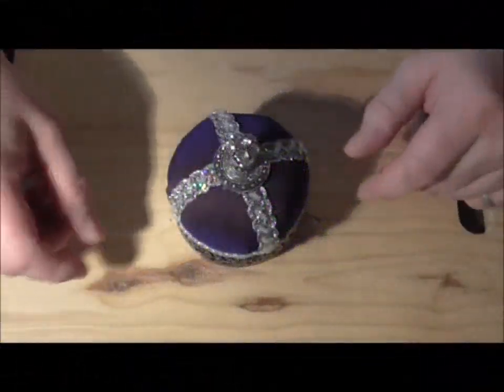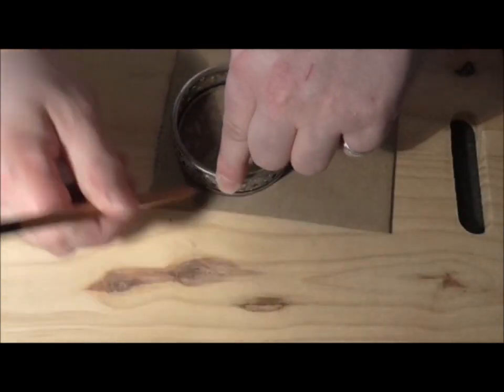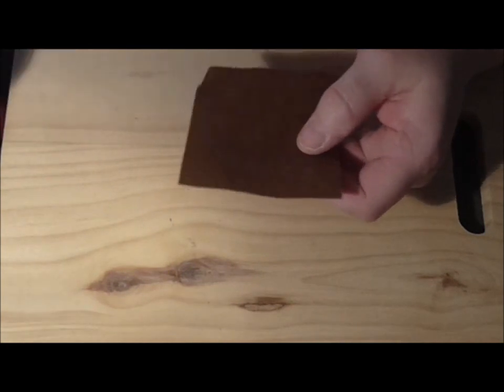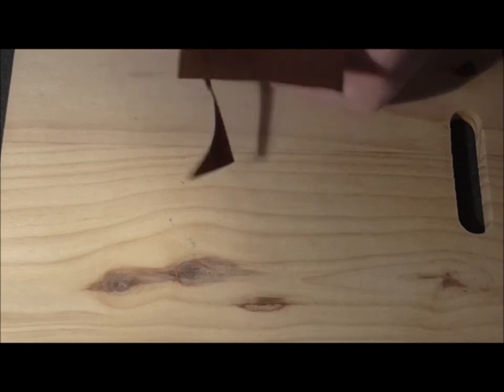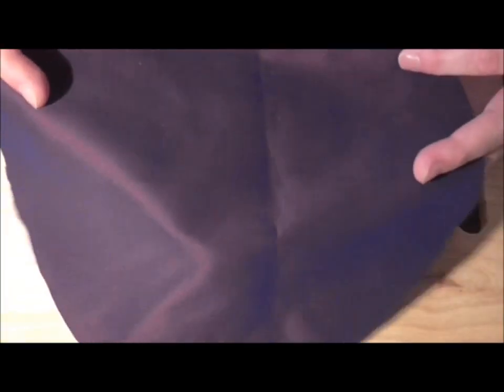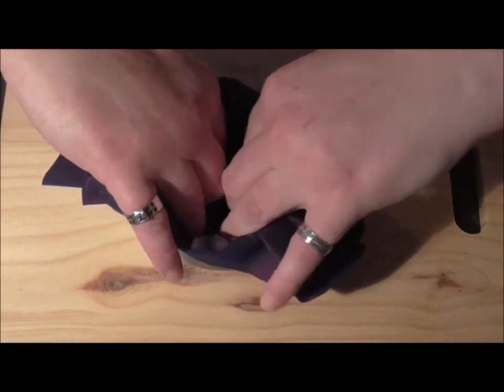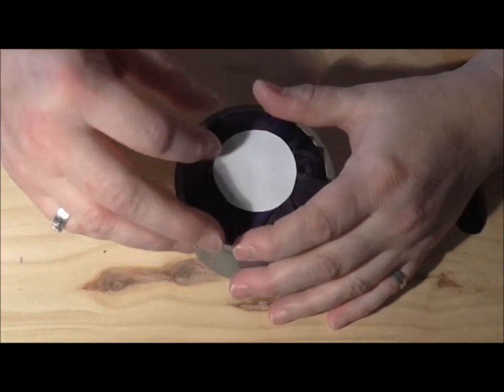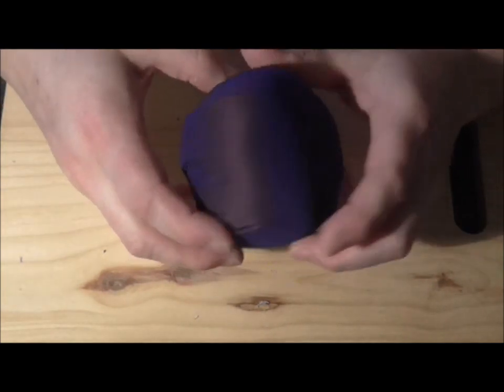How to make a Crown Pin Cushion - ArtySan Crafts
Thank you for the feedback on my pin cushions (: - here is how I made the Crown One - TFW (: